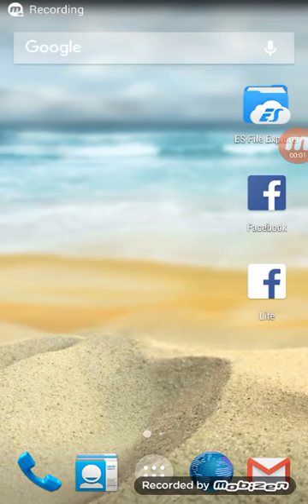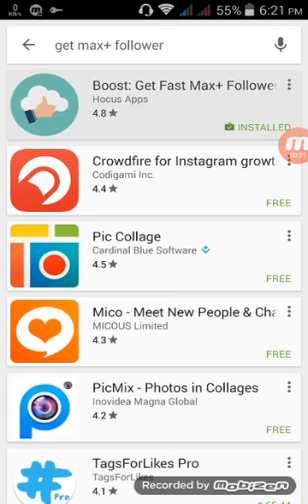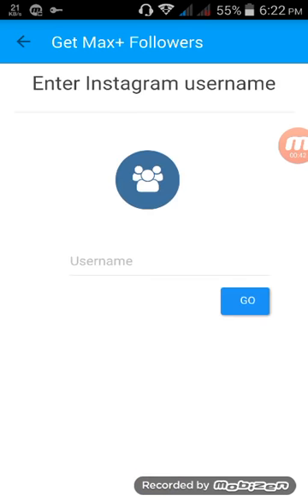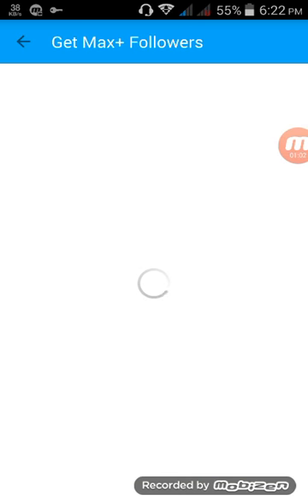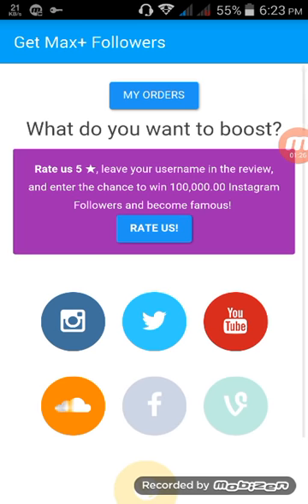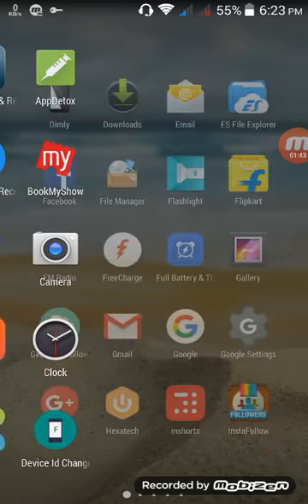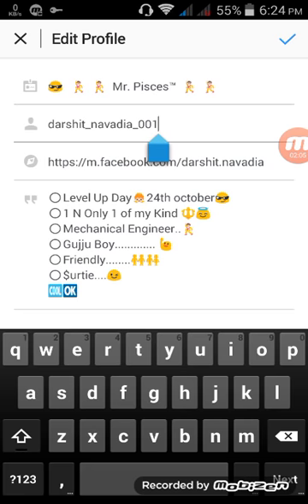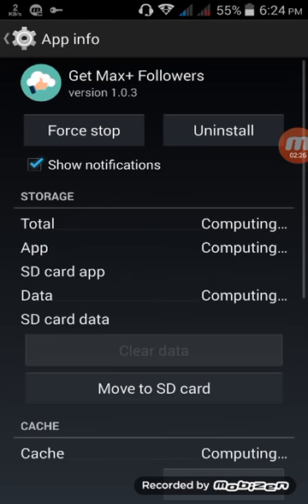HOW TO GET FREE INSTAGRAM FOLLOWERS AND GET VERIFIED (2017)